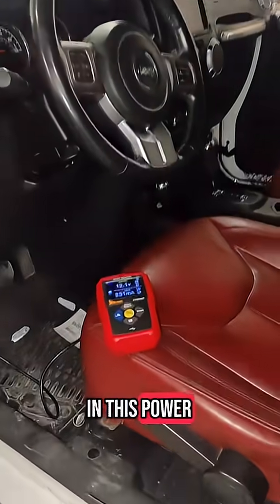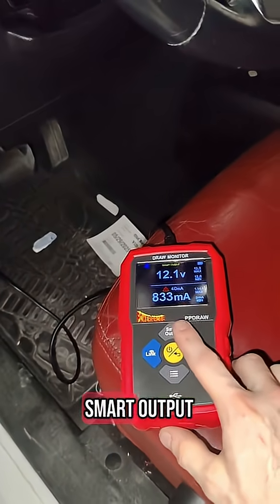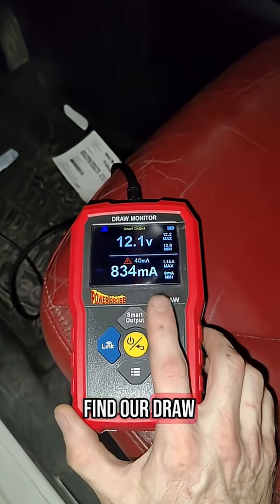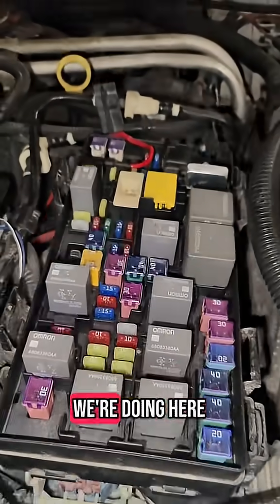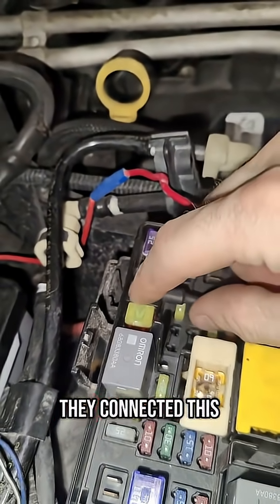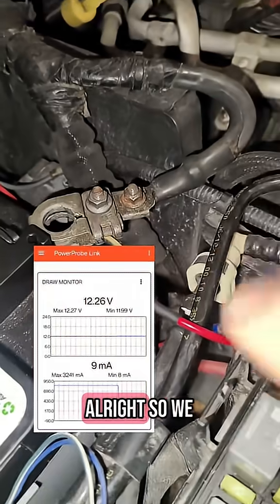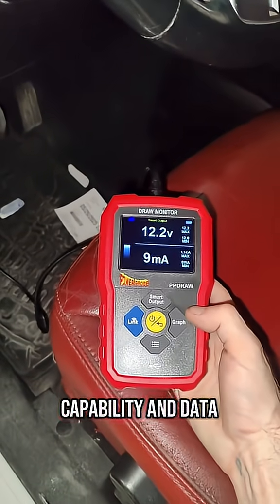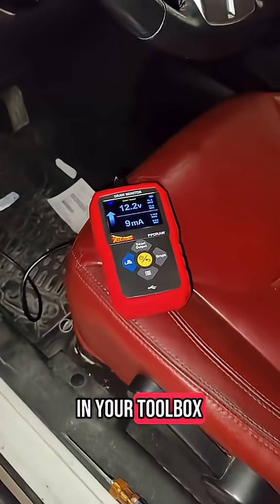Power Probe Battery Draw Monitor